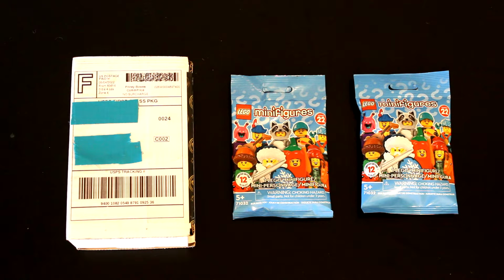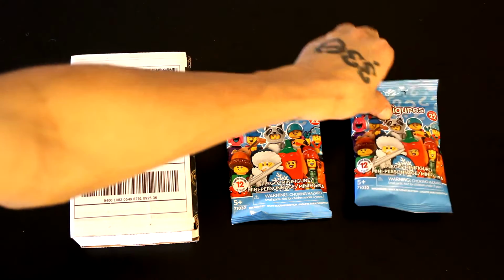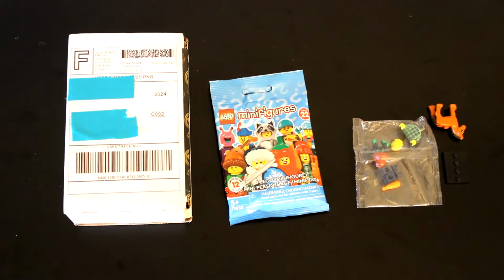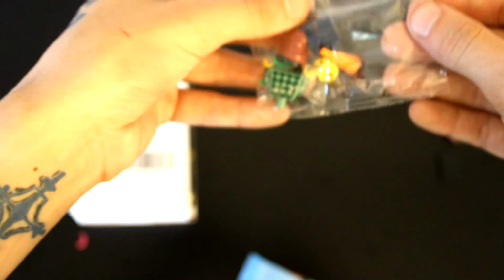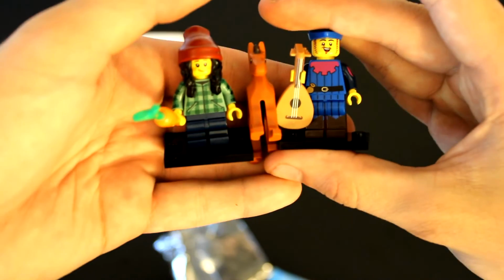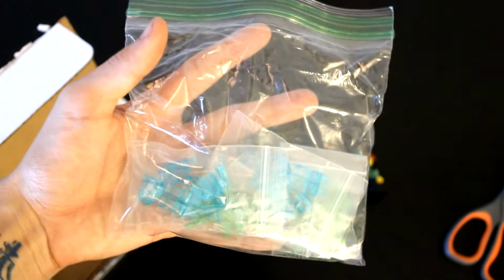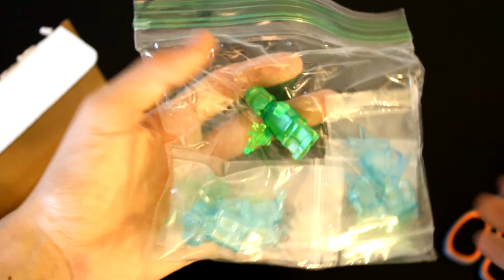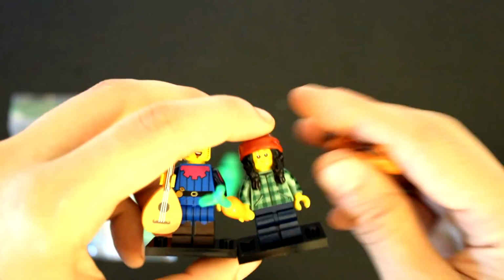RARE Minifigure Dreams Unboxing + Lego Mystery Minifigure Pack Opening!!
Hey everyone I hope you guys enjoyed my unboxing of this Minifigure Dreams Order + Opening some Lego Mystery Minifigure Packs.